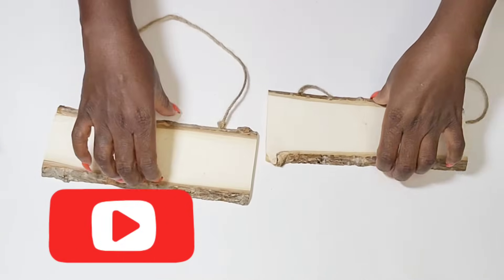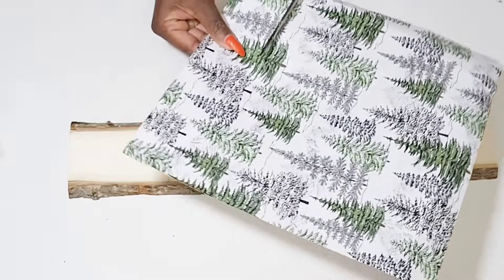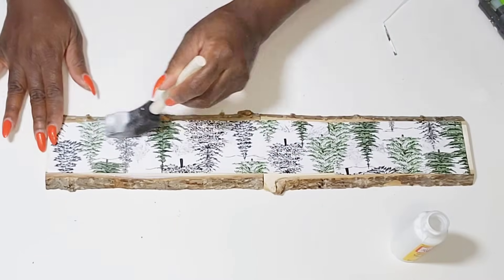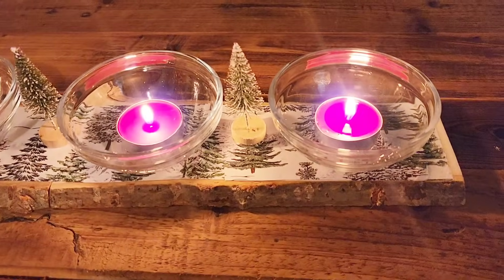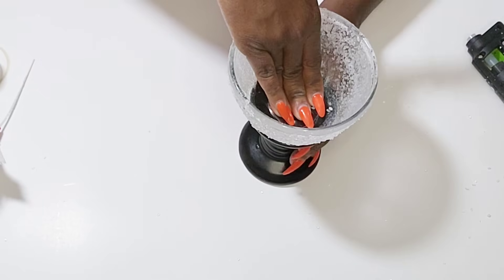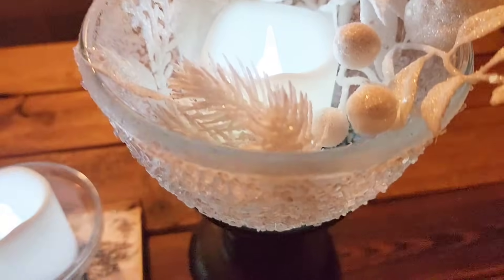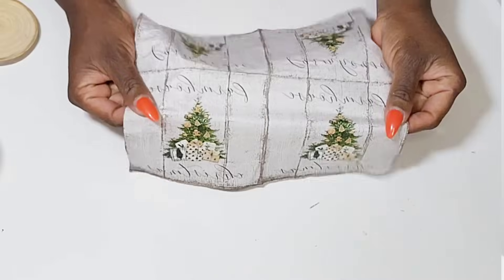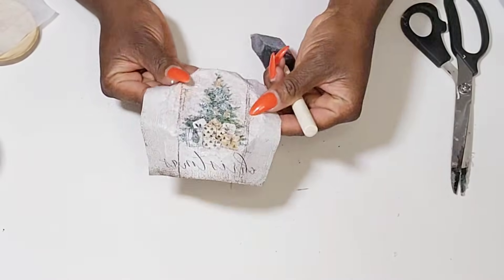Dollar Tree Christmas DIYS 2023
Dollar Tree Christmas DIYS